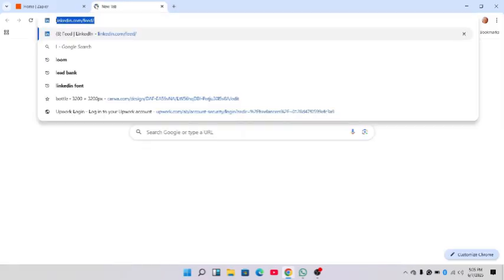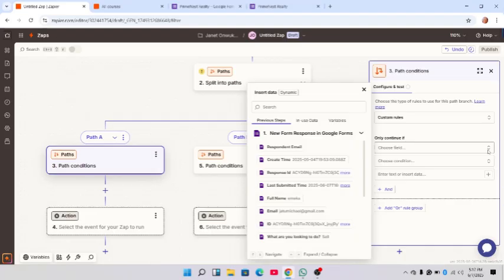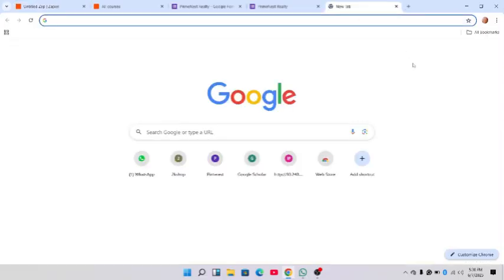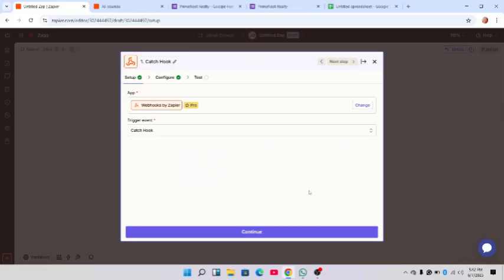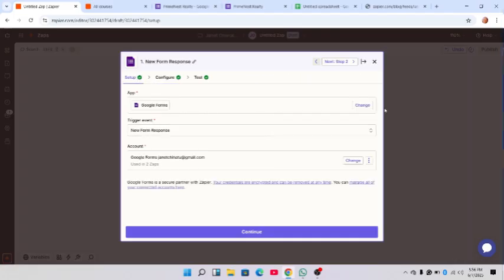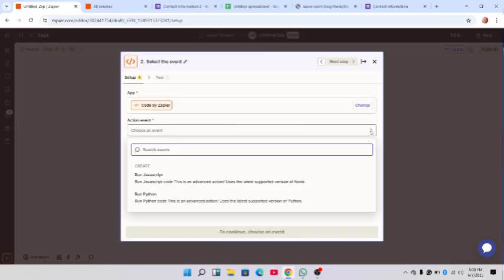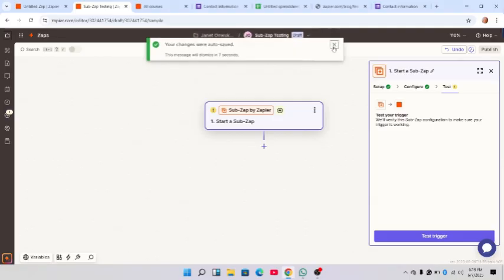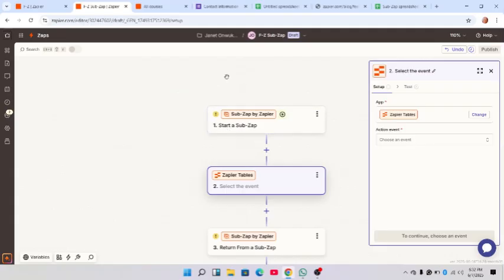Advanced Zapier Tutorial || Automate Like a Pro For VAs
Ready to take your Zapier skills to the next level?

In this advanced Zapier tutorial, I’ll walk you through powerful workflows that'll help you automate tasks, streamline your systems, and wow your clients as a Virtual Assistant or online business owner. If you already know the basics of Zapier and are ready to dive into multi-step Zaps, filters, paths, and custom logic, this video is for you.

 Learn how to:
 ✅ Set up advanced multi-step Zaps
 ✅ Use filters & conditions to control actions
 ✅ Create branching logic with Paths
 ✅ Integrate with Airtable, Google Sheets, Calendly, Gmail & more
 ✅ Automate onboarding, lead capture, and task management

This tutorial is perfect for Virtual Assistants, Digital Service Providers, Coaches, and anyone ready to save time and impress clients.